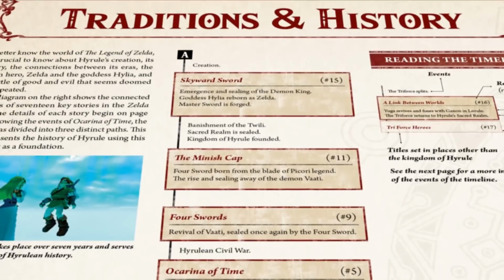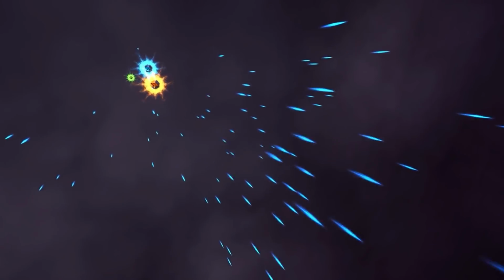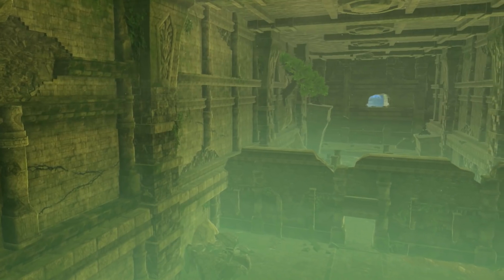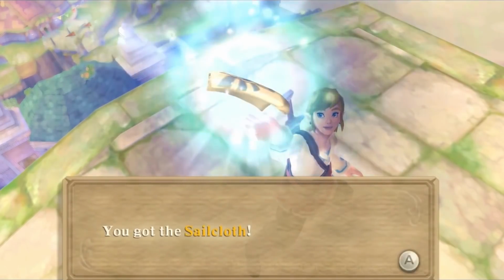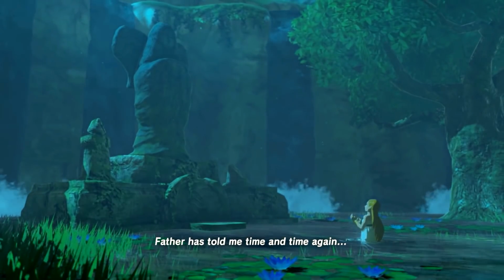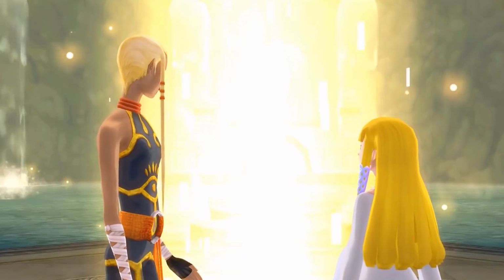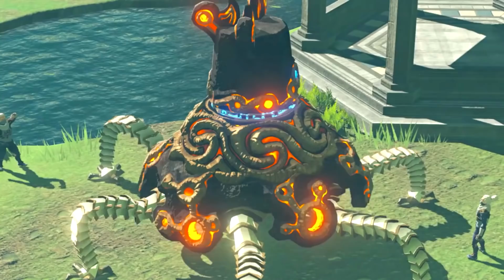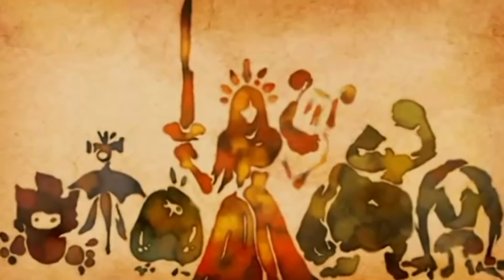Zelda Timeline Connections in Breath of the Wild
Zelda Breath of the Wild is connected with the entirety of the Zelda Timeline and through all of its four branches, Unified, Adult, Child, and Downfall. But how?

In this mini-series, we explore the many timeline connections found in Breath of the Wild and see if some of them might have a much more prominent role Inside Breath of the Wild 2!